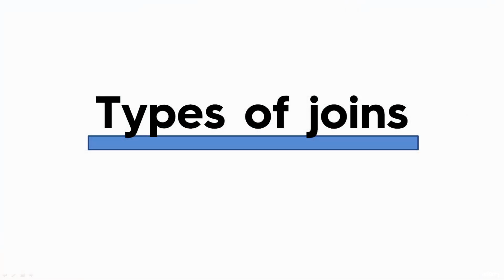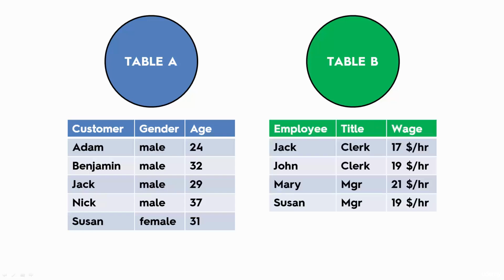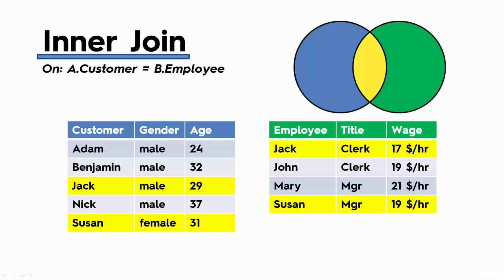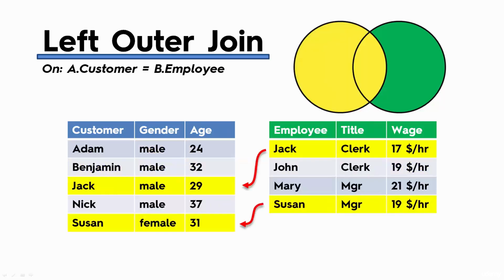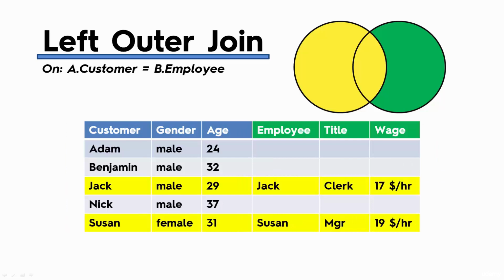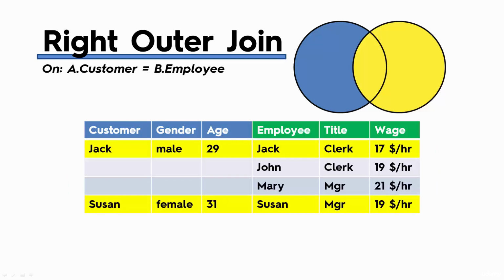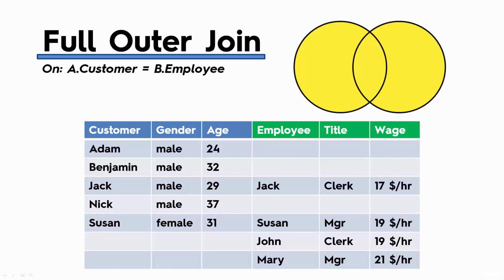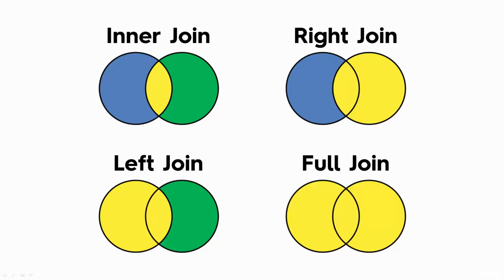027 Understanding how LEFT RIGHT INNER and OUTER Joins Work